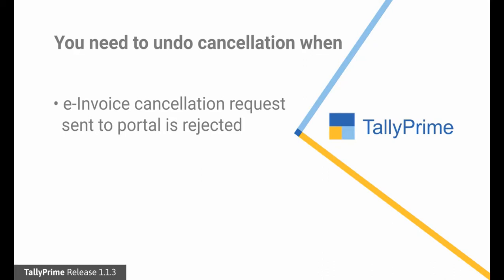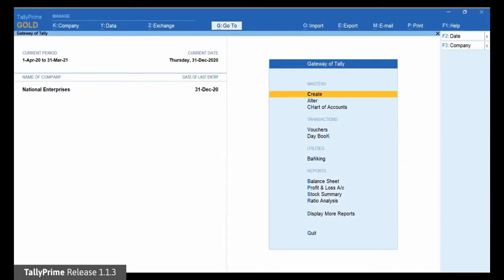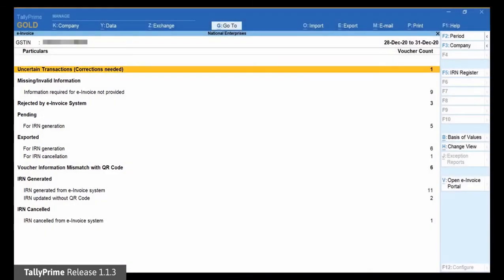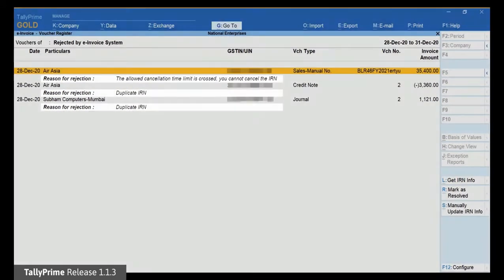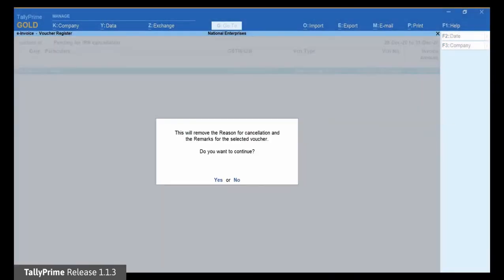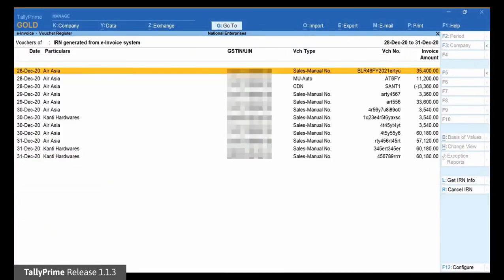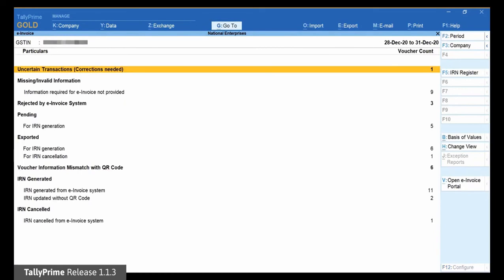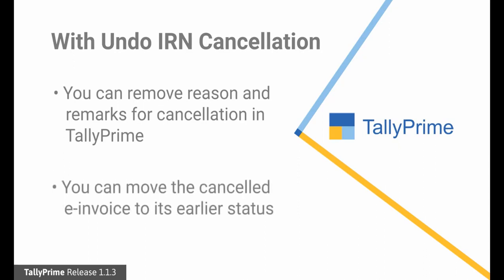How to Undo IRN Cancellation of Einvoice in TallyPrime | I SYS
In this video, you will learn the steps to change an e-Invoice cancelled in TallyPrime to its earlier status. You now have the option to remove the reason and remarks for cancellation using the Undo Cancellation feature in TallyPrime. This process is applicable only for the e-invoices cancelled in TallyPrime, and it does not undo the cancellation updated in the e-invoice portal. It is recommended not to mark a voucher as cancelled in TallyPrime if it is not cancelled on the e-invoice portal.